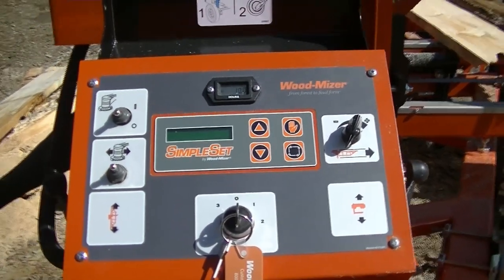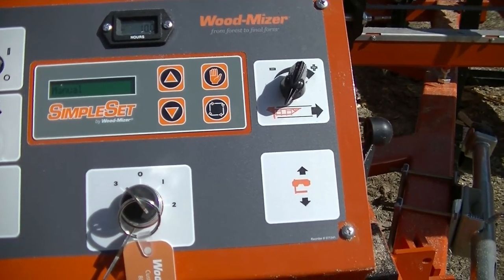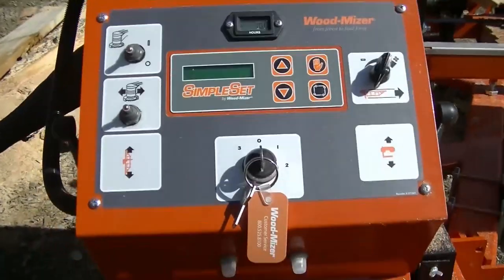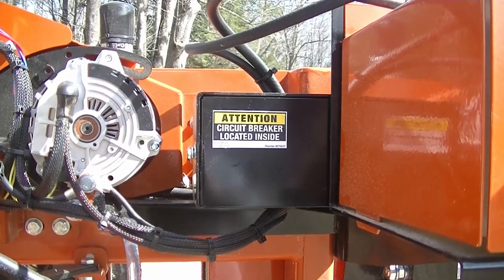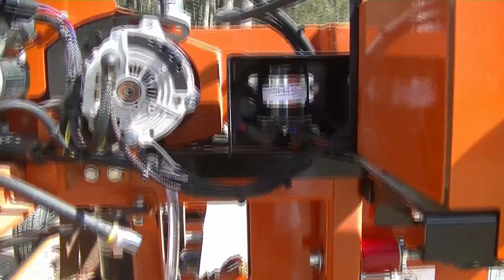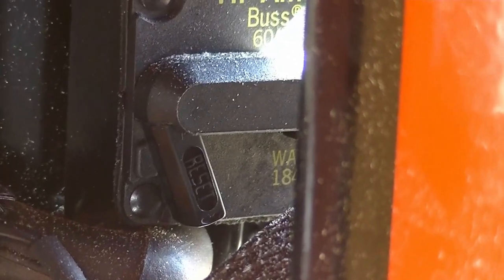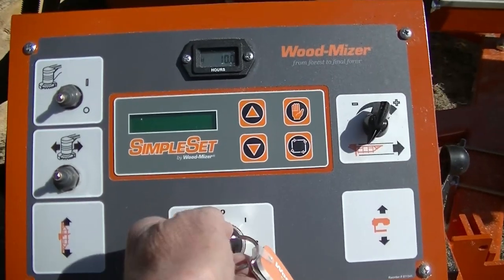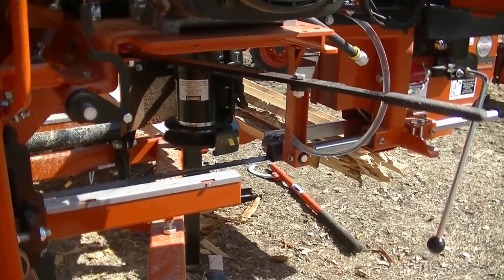#7 Woodmizer LT35 Debarker stopped working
LT35 debarker stopped working.  Here is the way to get it going again.